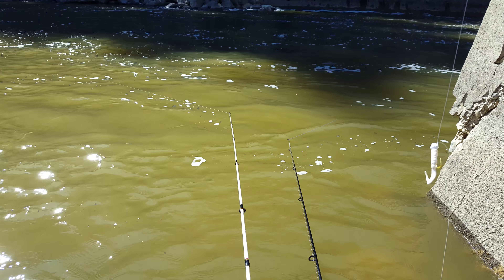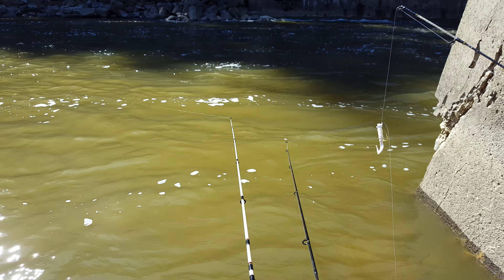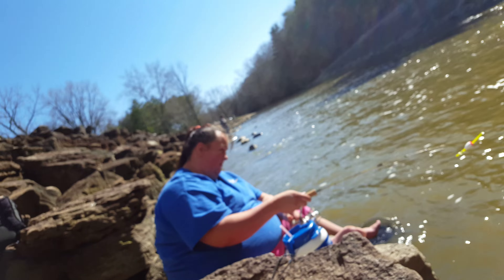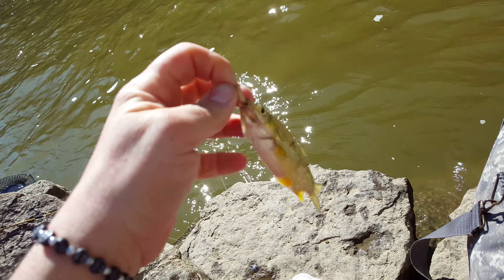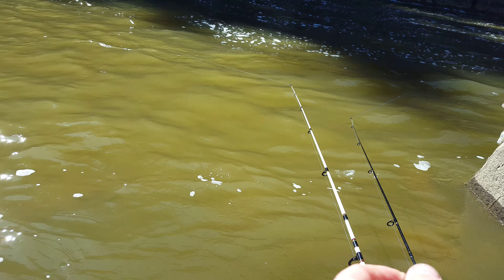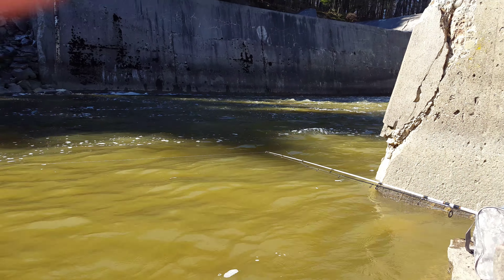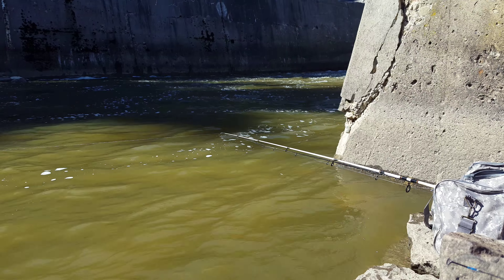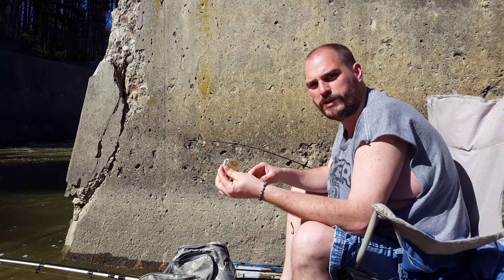Laid back enjoying the sun and water : SparrowHawk Adventures pt 5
Fishing at yhe dam, not catching anything, but as always april is, Big Golden Shiner, first i jave evernseen caught there